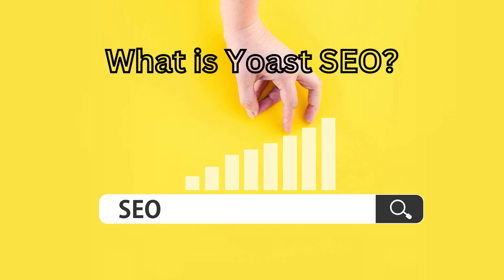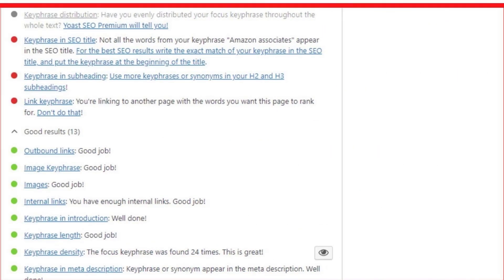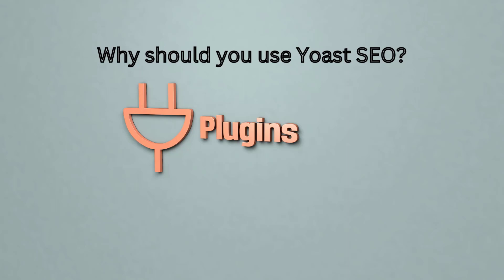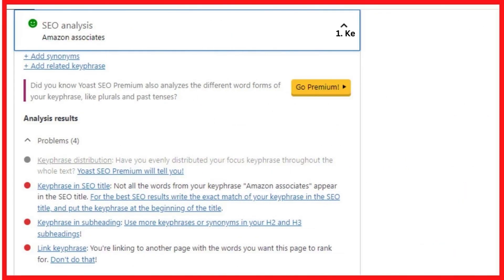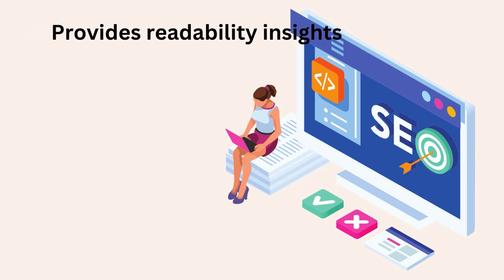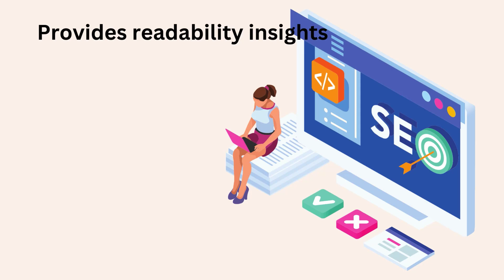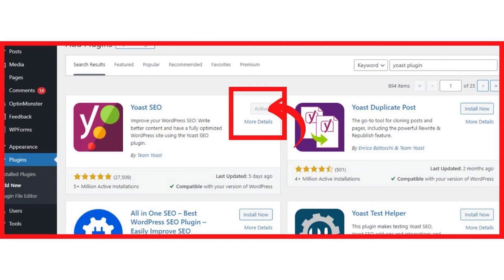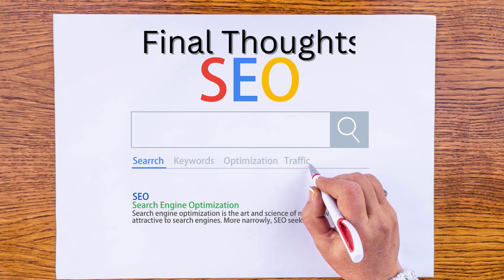What is Yoast SEO, why do you need it, and how do you install it?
Learn How To Setup Yoast With Your WordPress Website. The Yoast Plugin Will Help Increase Your Website Presence and Visibility and help bring in more traffic from the google search results, plus its really simple to get setup and its completely free.

MORE LINKS